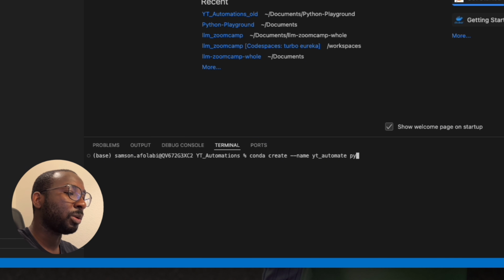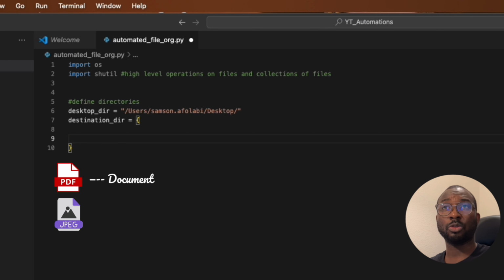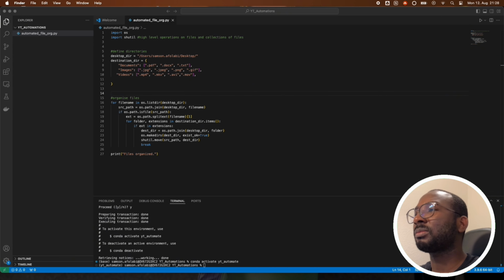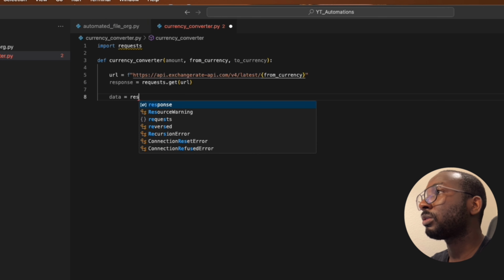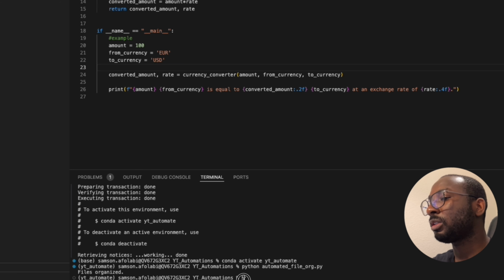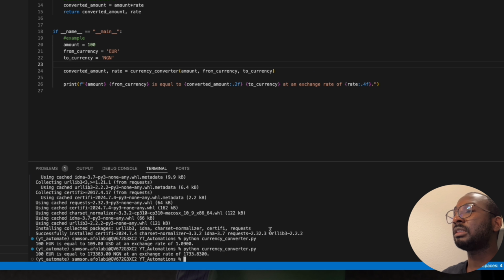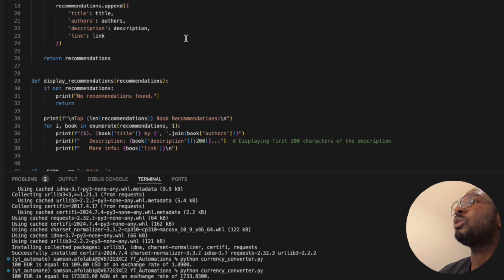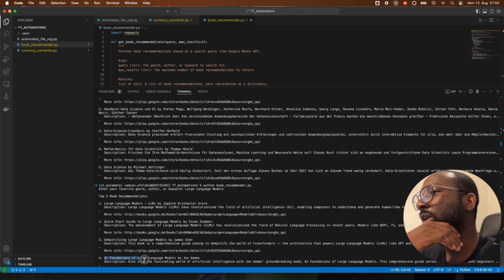Automate My Life With Python| Simple Guide | Code With Me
In this video, I’m going to writing some python scripts to automate my life. That sounds interesting, right?

Asides from the ease this python scripts are going to bring to me going forward, It would be a great way to show potential employers different projects or things I’m working on. Some of this projects can be built out into quite large projects, push them to github or gitlab, show you are actively coding and have fun doing it.

Automation 1 - Automated File Organizer
Automation 2 - Real Time Currency Converter & Tracker
Automation 3 - Book Recommendation System

Chapters

00:00 - Automation 1
06:26 - Automation 2
11:20 - Automation 3